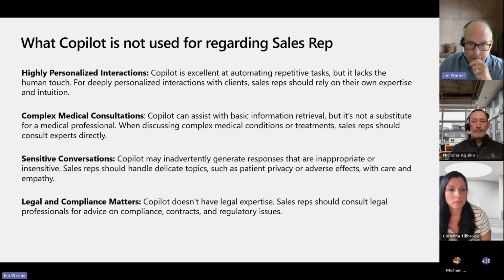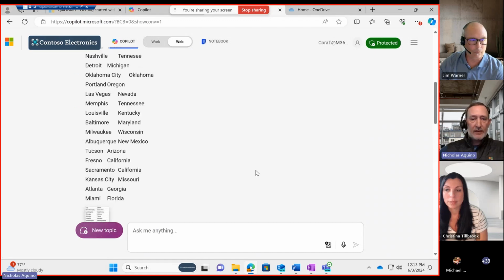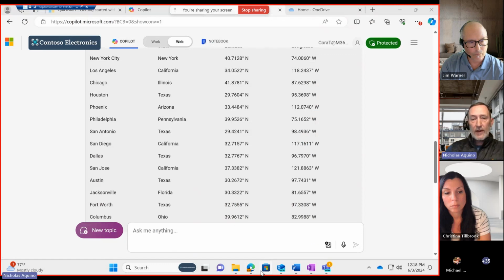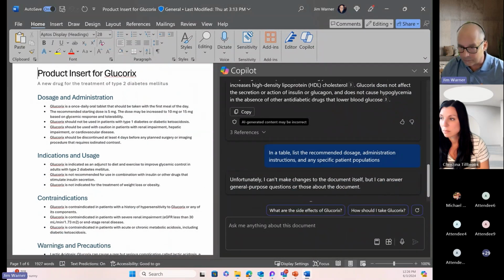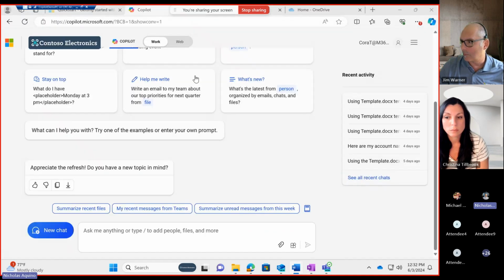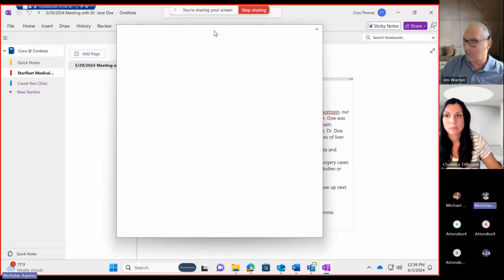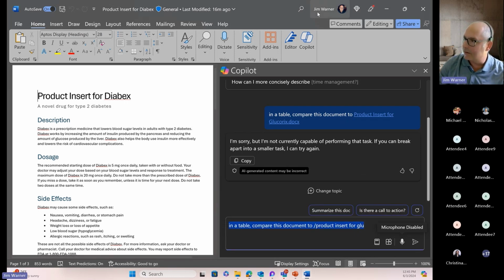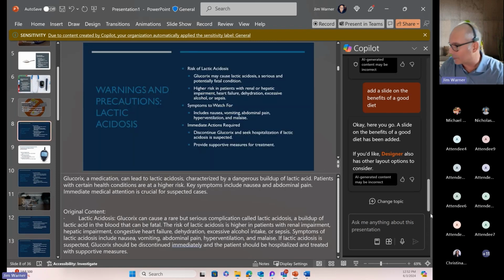Reducing Repetitive Tasks and Improving Processes for Pharma Sales Reps 20240603 165524 Meeting Reco